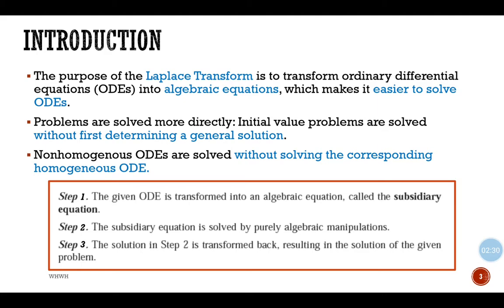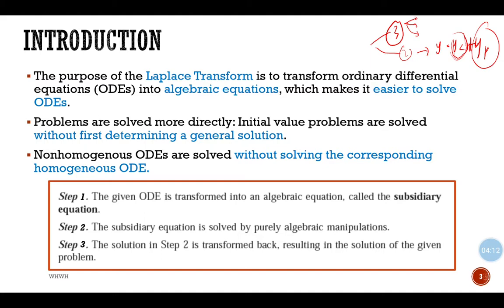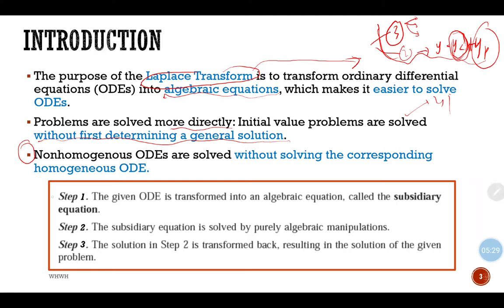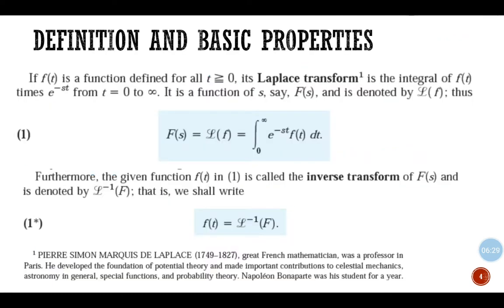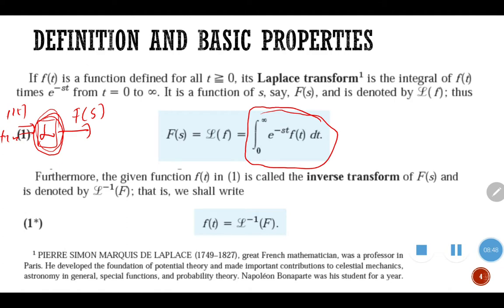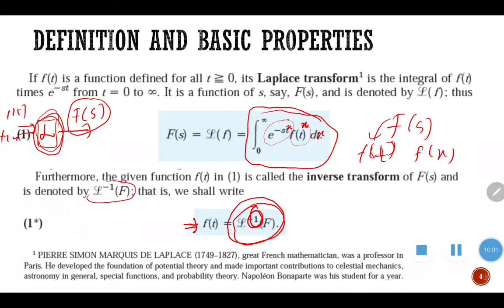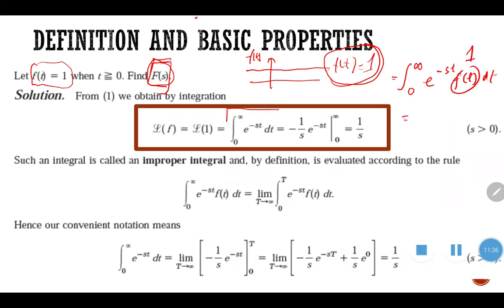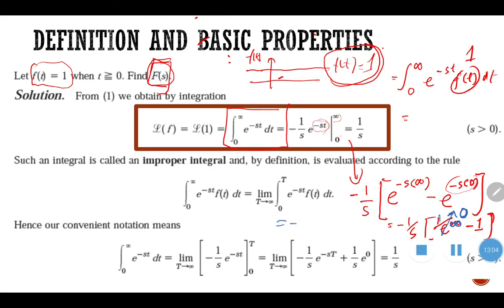Chapter 3: Laplace Transforms - Part 1